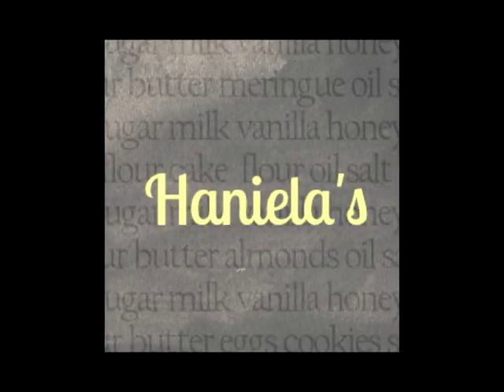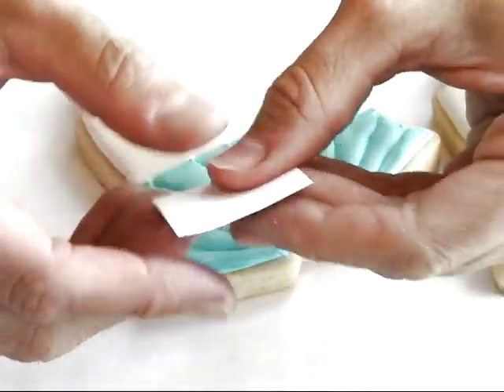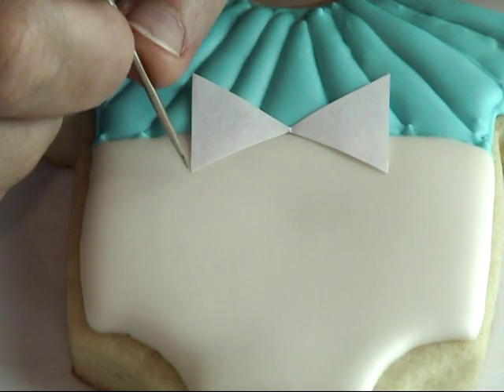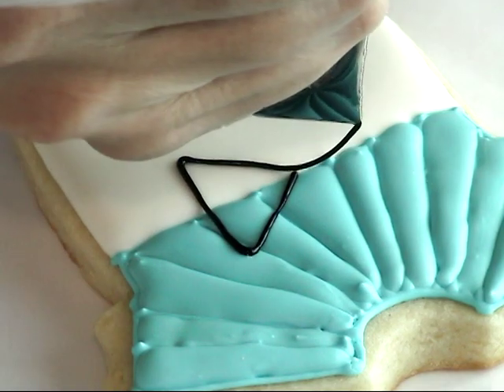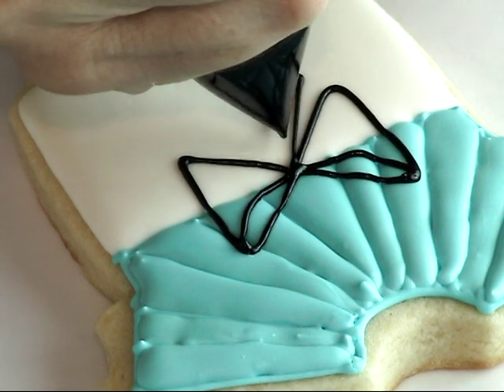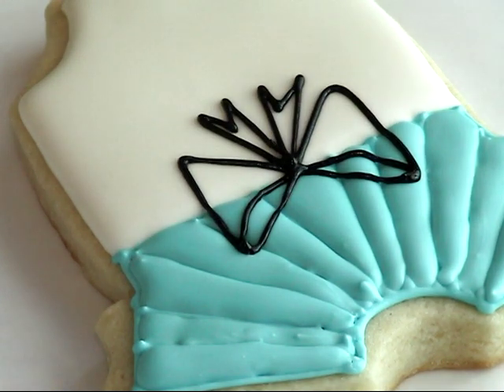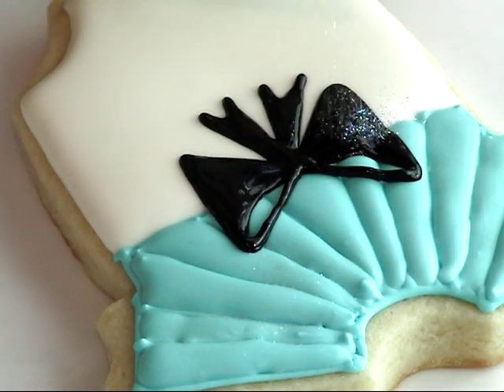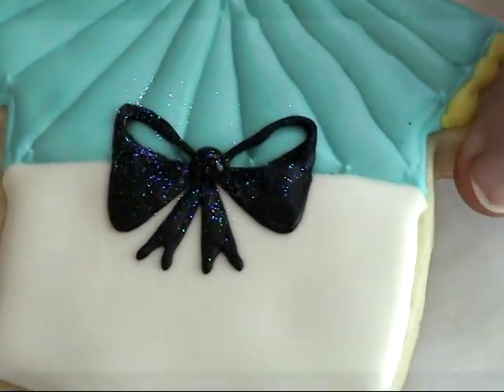How To Make Simple Royal Icing Bows on Cookies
In this video cookie tutorial I show you how to make bows on cookies, using a simple template to ensure the loops are the same size.